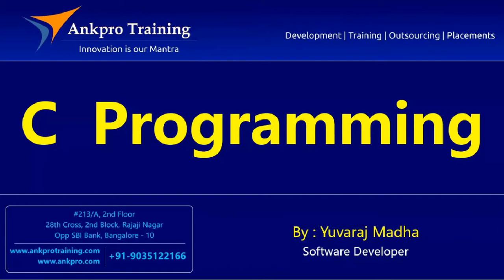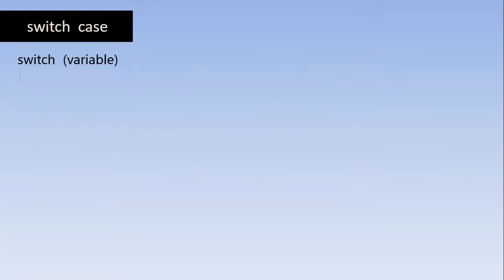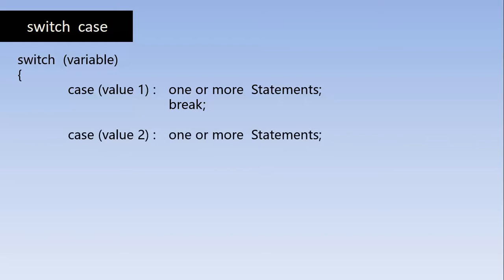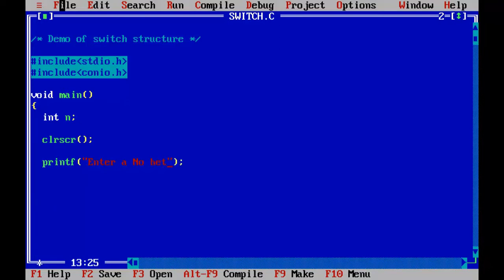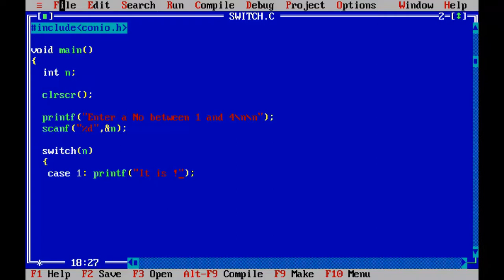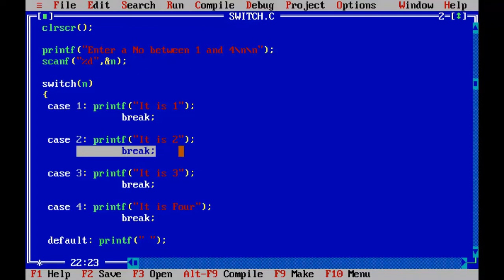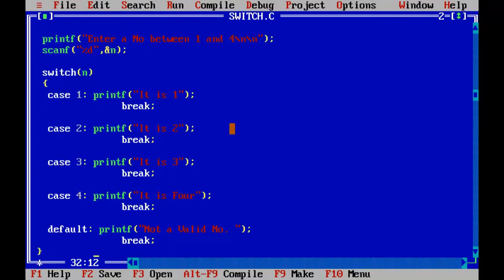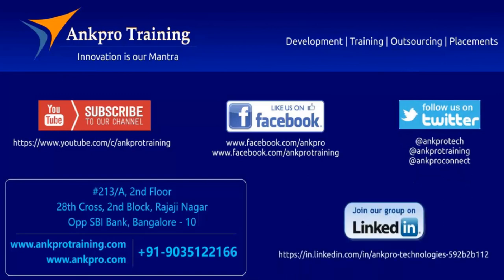C language - Class 12 : Control statements - Part 4 (switch case with break statement)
switch case :

switch case is like check for the match and execute a block.
So we give a value to a variable to match.
The switch statement tests the value of a given variable against the list of case values.
When a match is found, a block of statements associated with that case is executed.

switch  (variable)
 case (value 1) :   one or more  Statements;
   break;

 case (value 2) :   one or more  Statements;
   break;

 case (value 3) :  one or more  Statements;
   break;

 default :   one or more  Statements;

break statement :
break is a keyword that breaks out of the code block.
In this case, break prevents the program executing the code in all the other case statements.
An important thing to note about the switch statement is that the case values may only be constant integral expressions

ankpro
ankpro training
Asp.net MVC
C#
C sharp
Bangalore
Rajajinagar
Selenium
Coded UI
Mobile automation testing
Mobile testing
JQuery
JavaScript
.Net
C
C++
Components of the .Net framework
Hello World
Literal